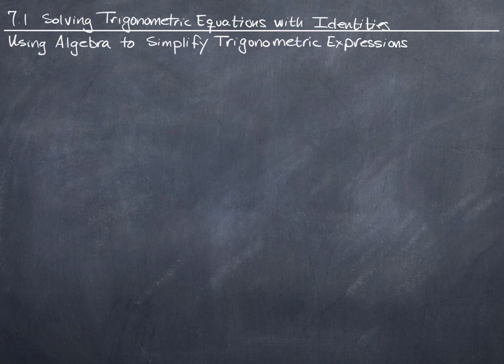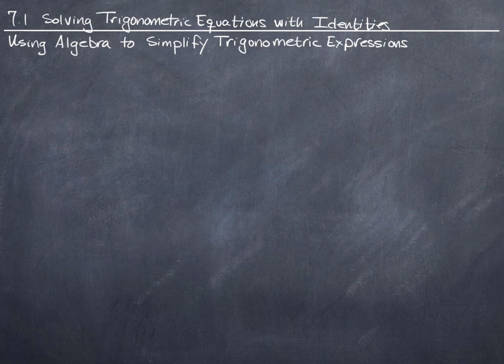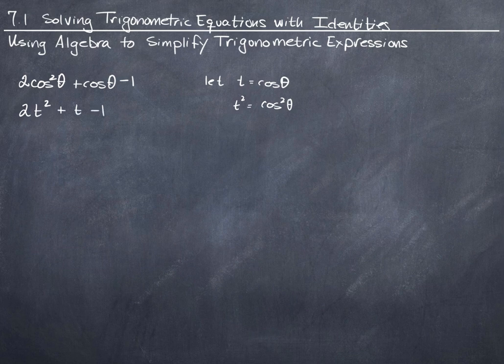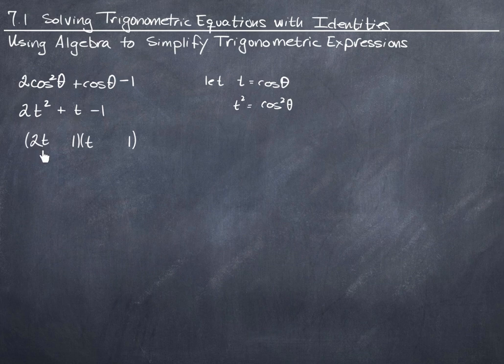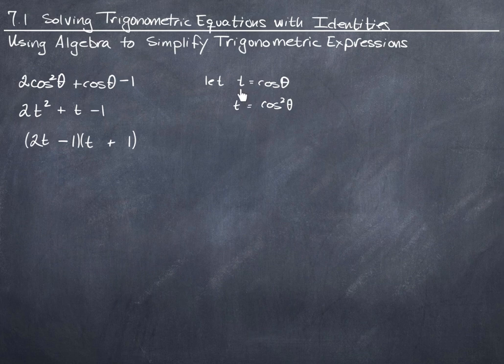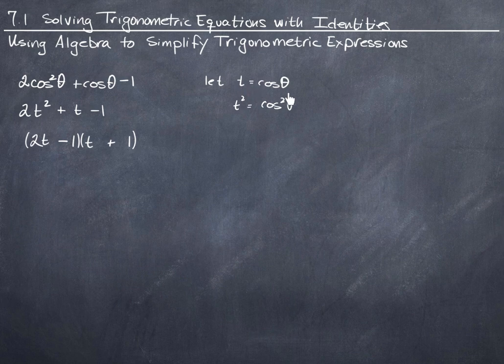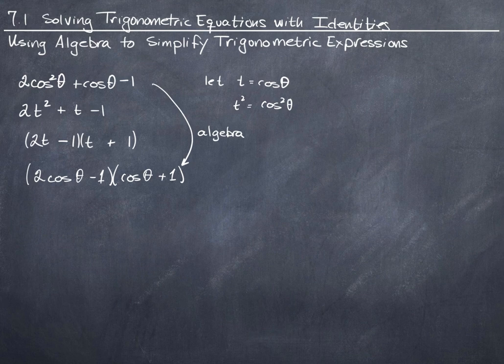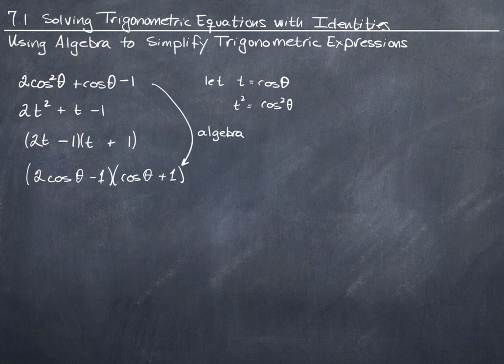142-Using Algebra to Simplify Trigonometric Expressions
Watch time 5:48